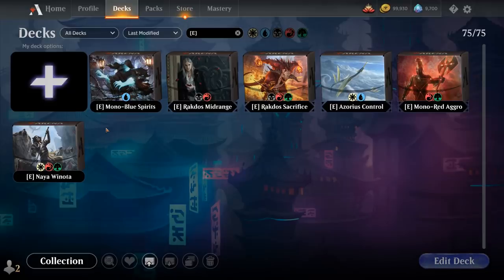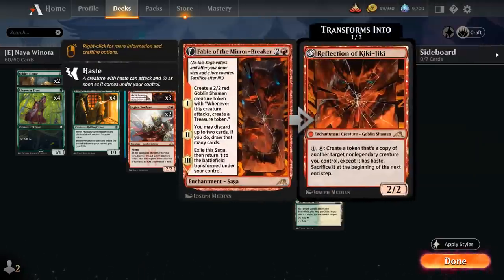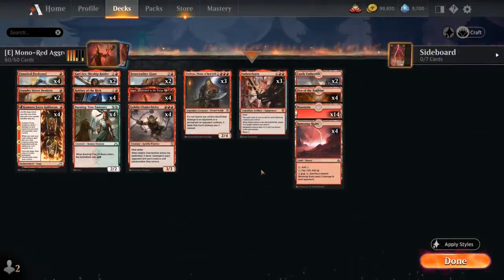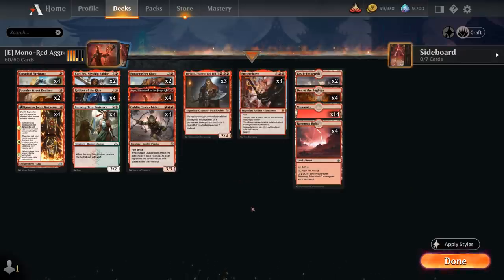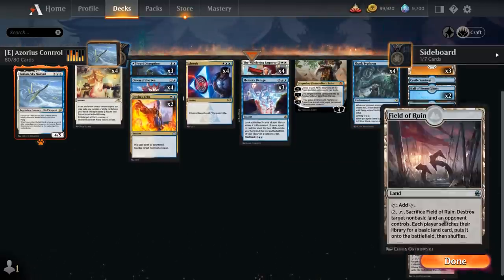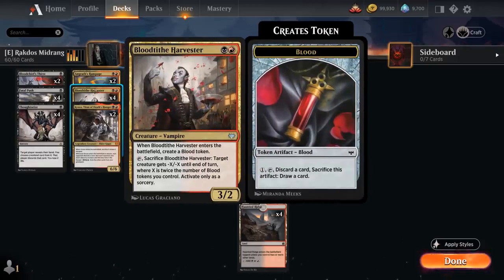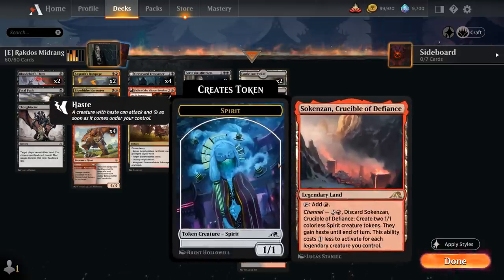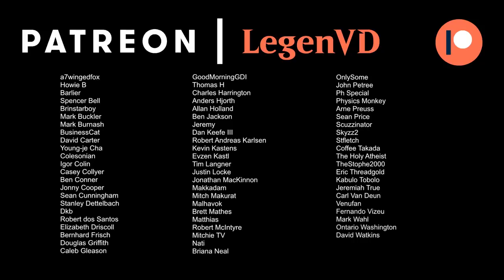Pioneer on Arena? Six Decks to Try on Day One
Explorer is a Constructed, non-rotating, "true-to-tabletop" format using all the Pioneer-legal cards available on MTG Arena. This video features six popular decks from Pioneer adjusted for Explorer to try on day one.

00:00 - What is Explorer?
00:48 - Naya Winota
03:14 - Mono-Red Aggro
05:19 - Azorius Control
06:53 - Rakdos Sacrifice
07:51 - Rakdos Midrange
09:40 - Mono-Blue Spirits

Decklist:
Naya Winota